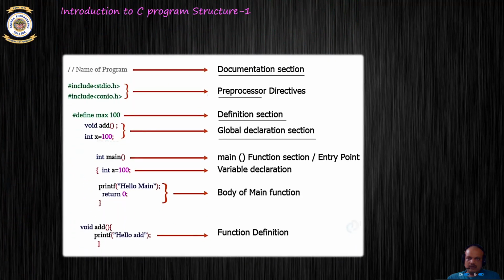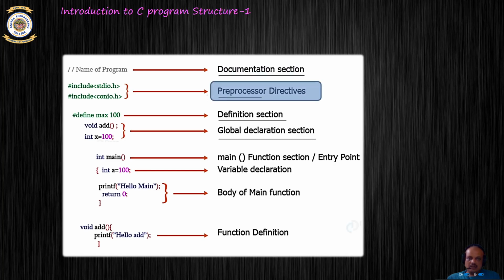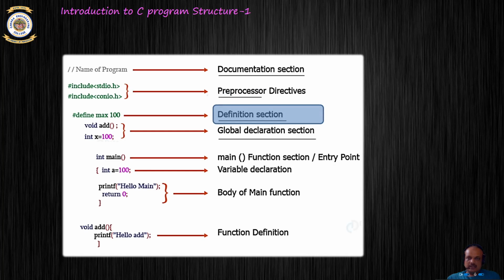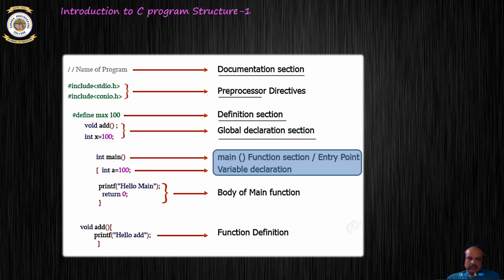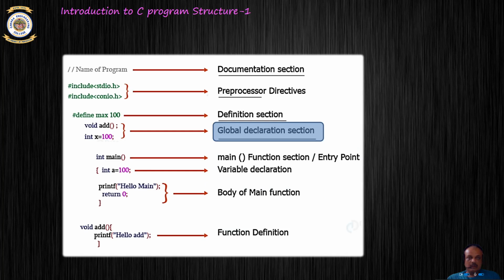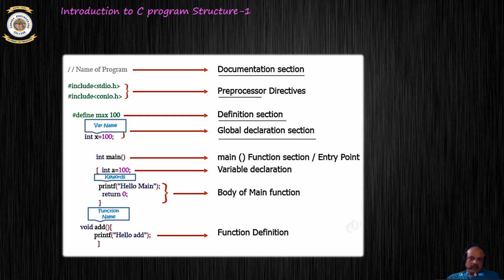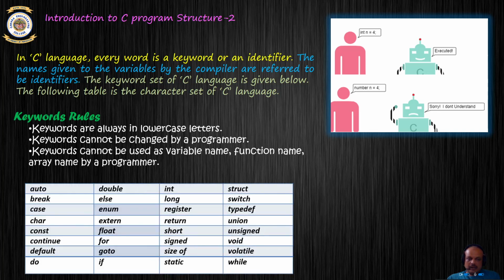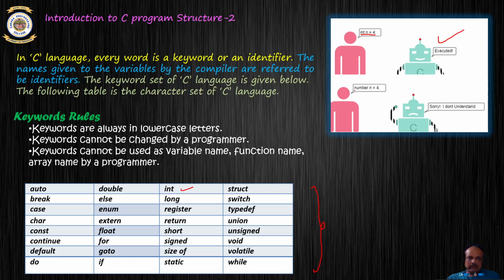VTU IDS 18CS652 M1L1 Structure of C program and Keywords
This video will explain about Structure of C program and Keywords